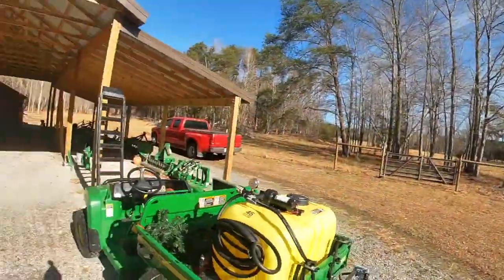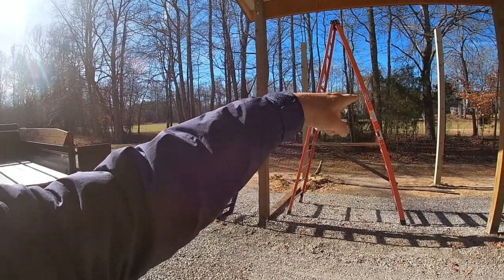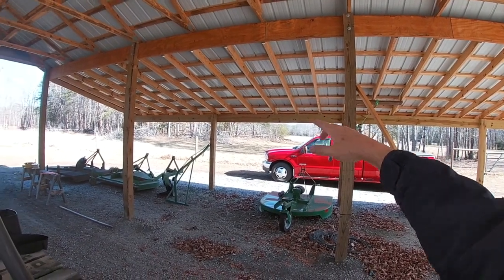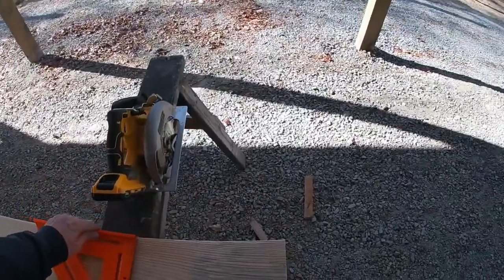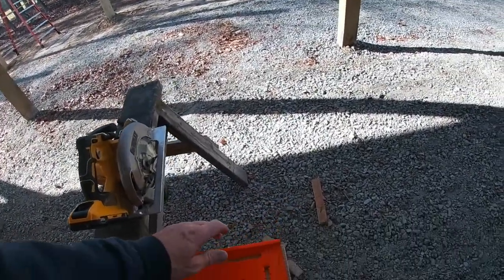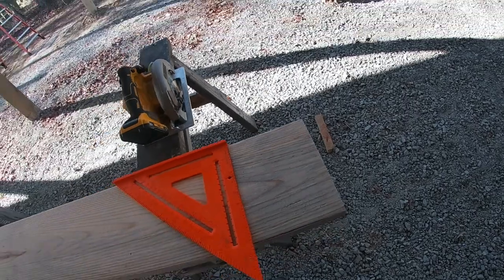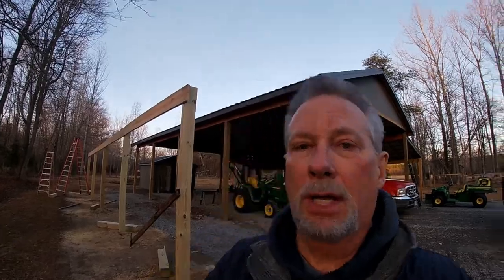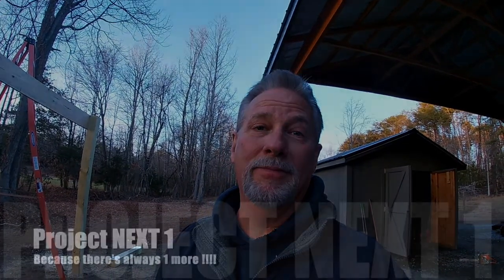MY POLE BARN BUILD / SET HEADERS (Pt. 2)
MY POLE BARN BUILD / SET HEADERS
 As we continue with the addition Step 2 is setting the header. Check out using a laser level to set the correct height. With 2 people this is a piece of cake.